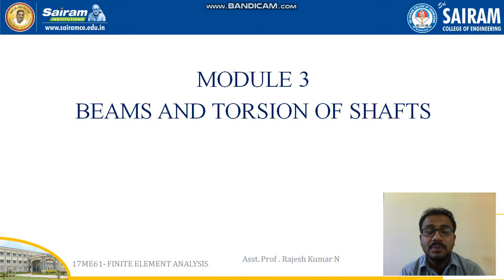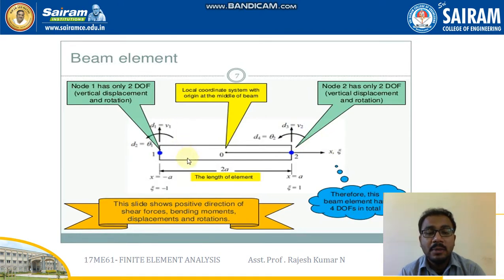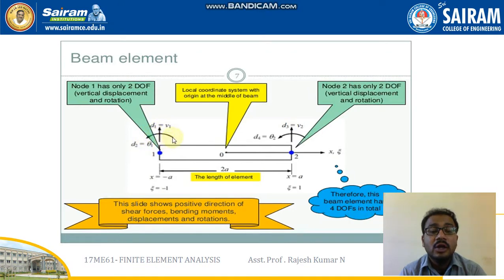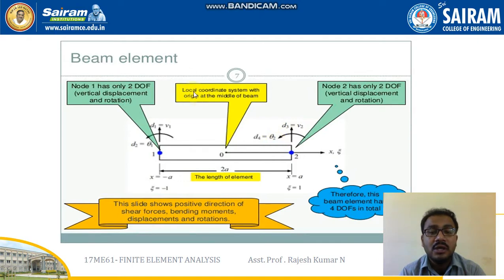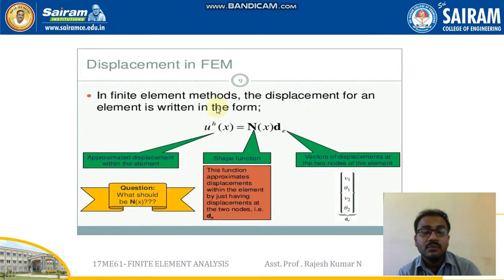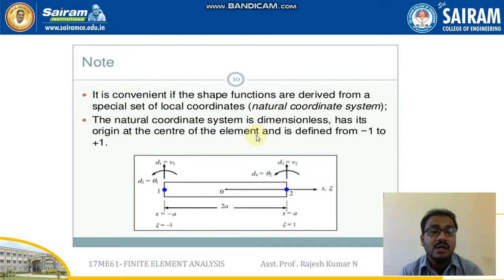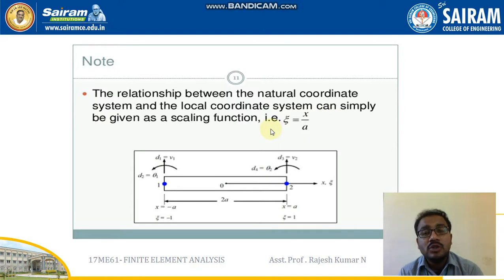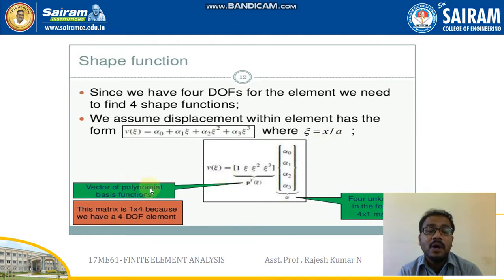LECTURE VIDEO 1 _17ME61_ MODULE 3_ BEAMS INTRODUCTION _ RAJESH KUMAR N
MODULE 3- BEAMS